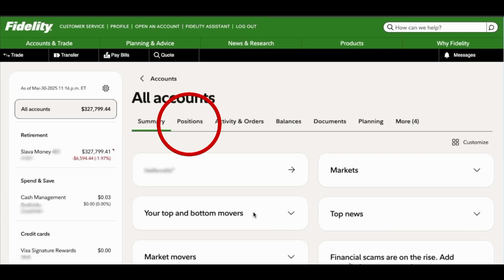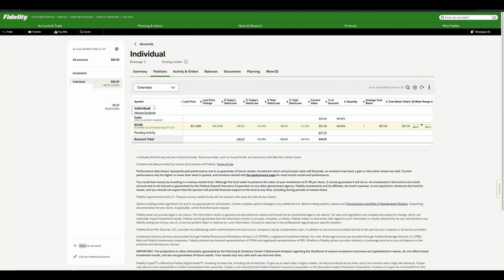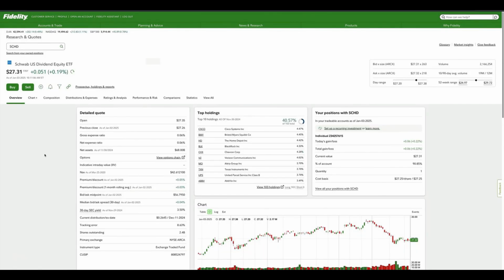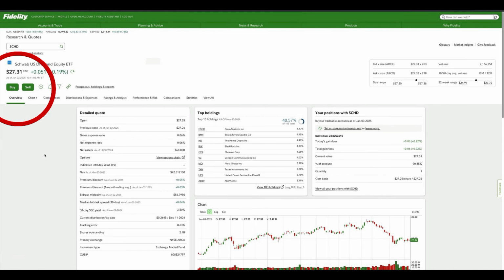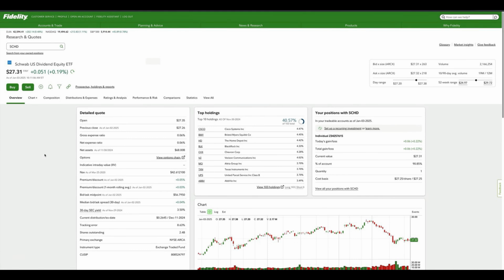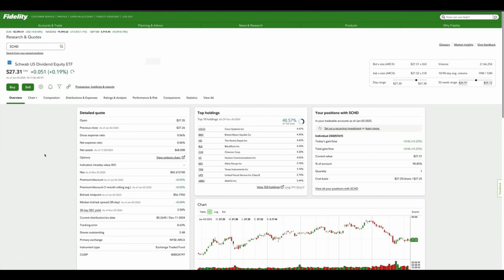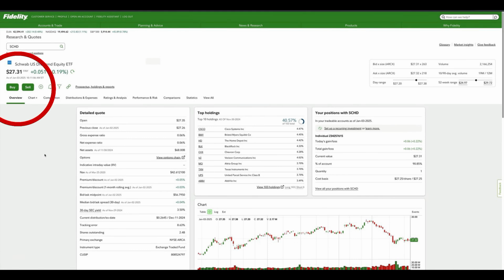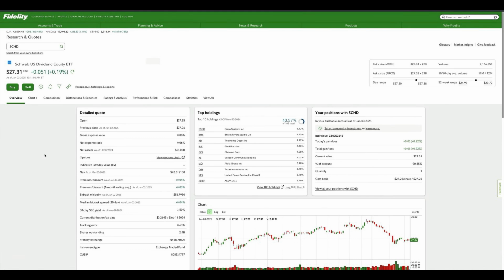HOW TO BUY AND SELL STOCKS ON FIDELITY (EASY GUIDE)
In this comprehensive software tutorial, you will learn how to effectively navigate the Fidelity trading platform to buy and sell stocks with confidence. We’ll cover everything from setting up your account to executing your first trades, ensuring you have a solid understanding of the process.

By watching this video, you will gain valuable insights into stock trading on Fidelity and enhance your investment skills. Watch till the end for a complete overview that will empower you to make informed trading decisions.